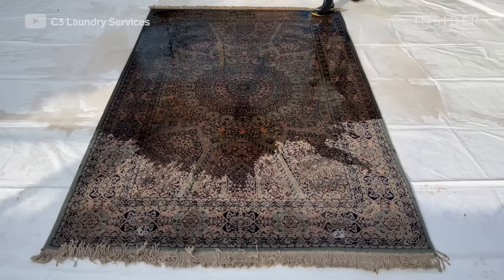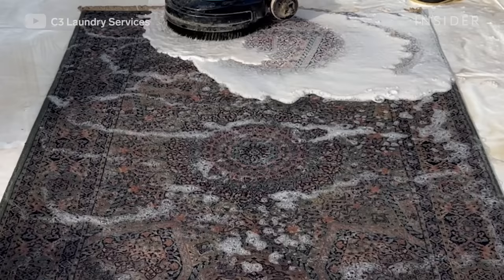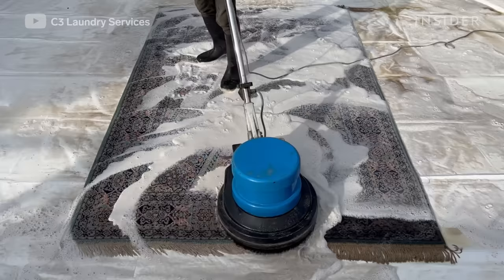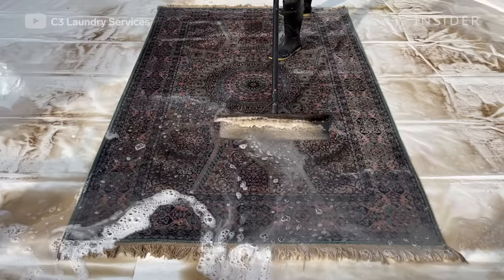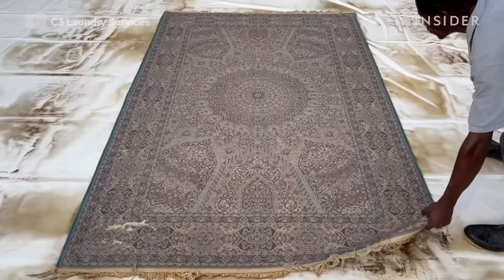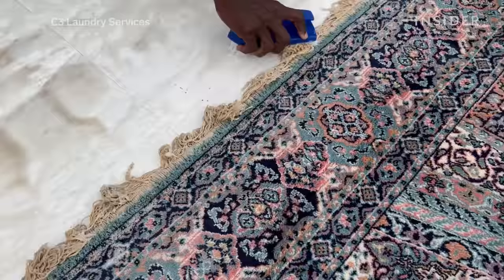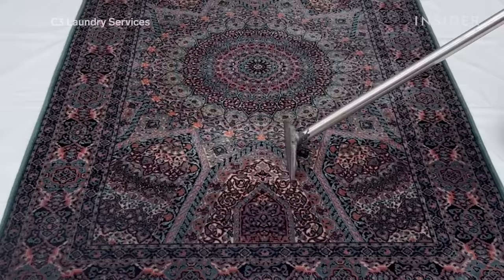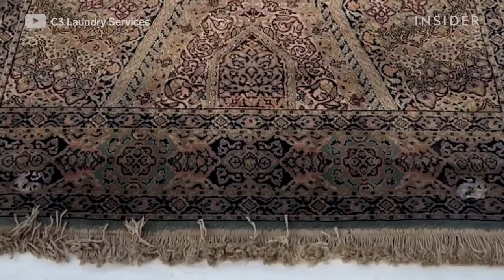Persian Rug Gets First Clean In 20 Years | Deep Cleaned | Insider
Samad Abdulai of C3 Laundry Services shows us how he cleans food, dirt, and debris out of this $1,000 Persian-style rug. It has been sitting in the client's dining area for two decades and has never been washed. He uses special carpet shampoo, cold water, a buffer, a squeegee, and a power washer to give the carpet its first clean. Part of the rug is handmade from silk, which added an extra challenge to the job.

C3 Laundry Services is located in Accra, Ghana.

YouTubeYouTube

MORE DEEP CLEANED VIDEOS:
How 37 Years Of Debris Is Deep Cleaned From An Abandoned Sterling Nova | Deep Cleaned | Insider